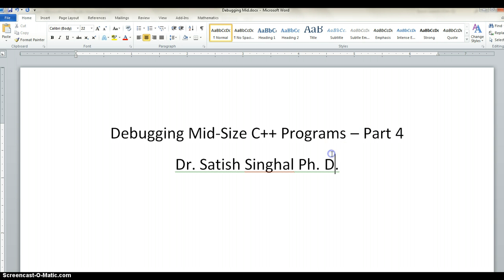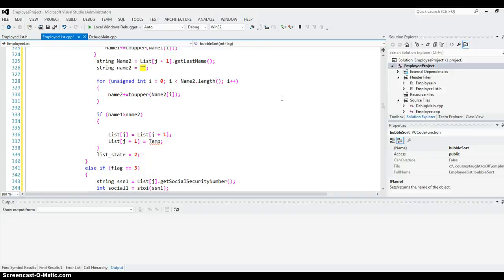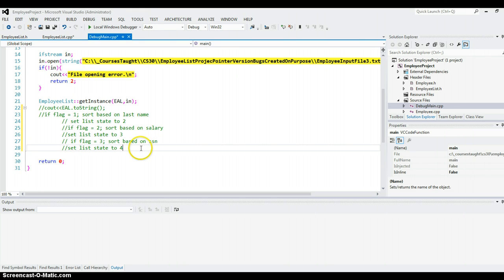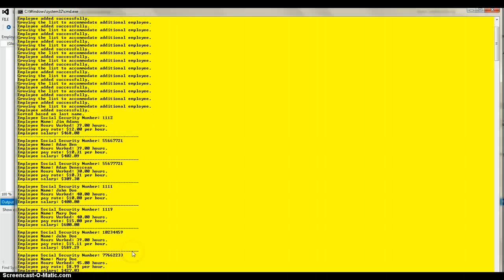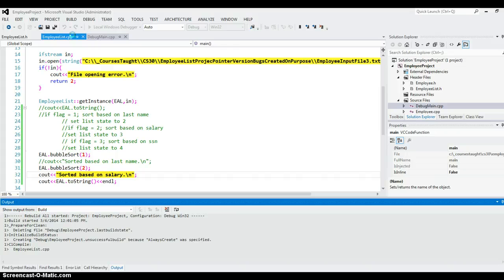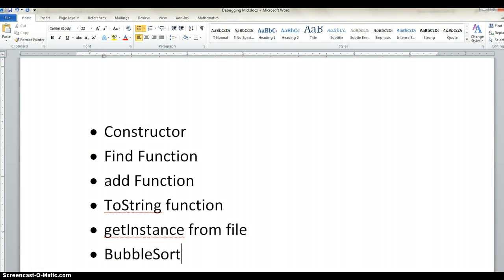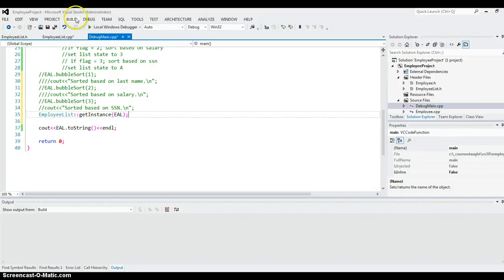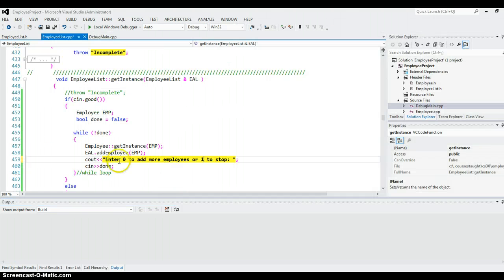Debugging C++ Class Program Video 4